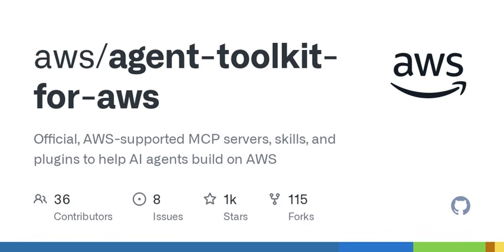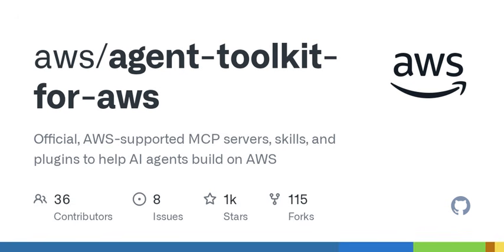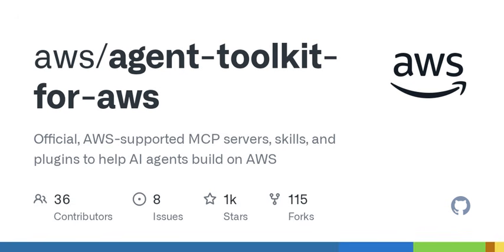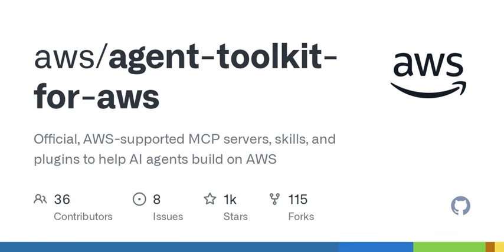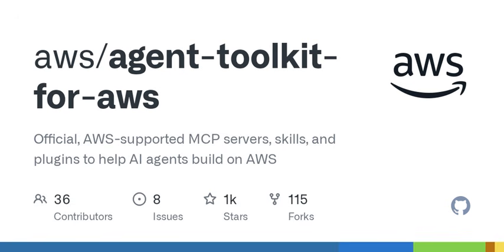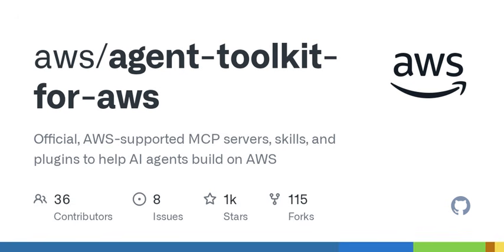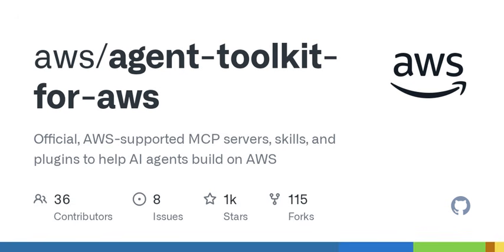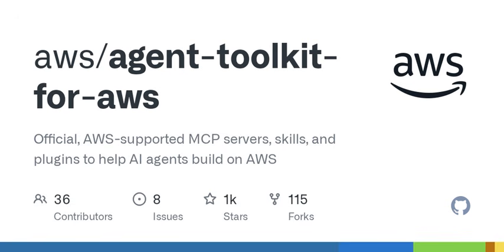GitHub - aws/agent-toolkit-for-aws: Official, AWS-supported MCP servers, skills, and plugins to h...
Official, AWS-supported MCP servers, skills, and plugins to help AI agents build on AWS - aws/agent-toolkit-for-aws